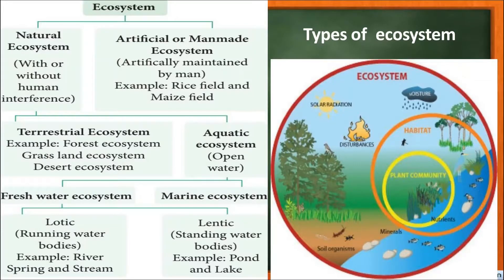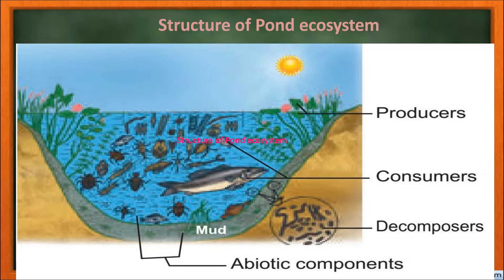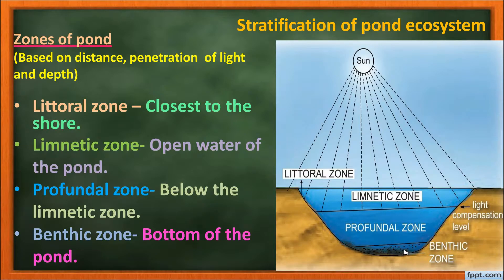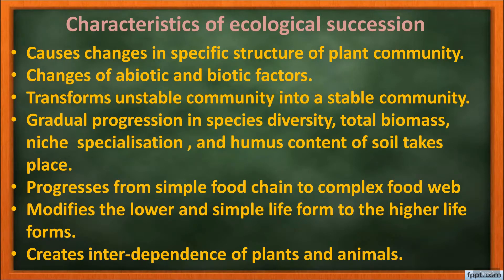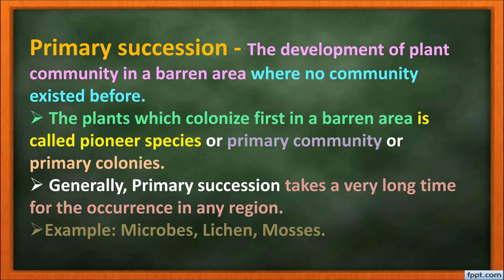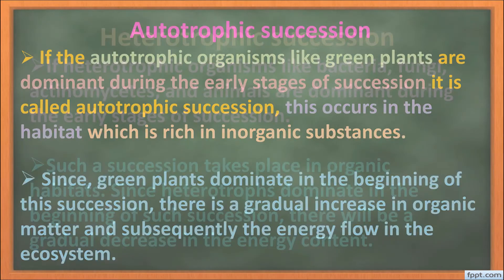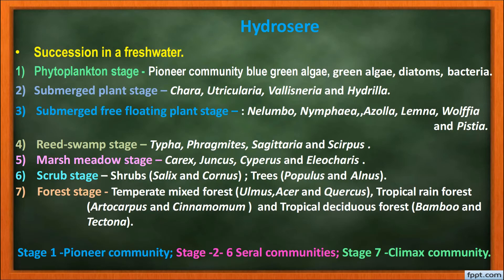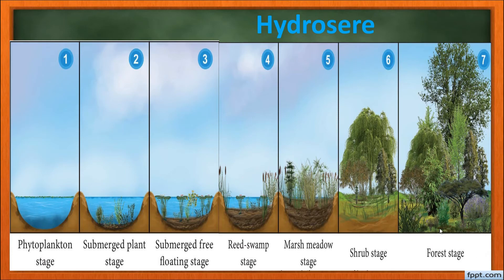ECOSYSTEM, 12TH,BIO BOTANY, L 7, P 2, TN EM